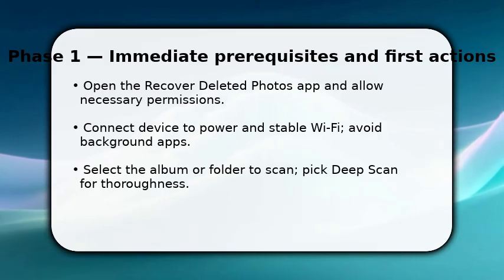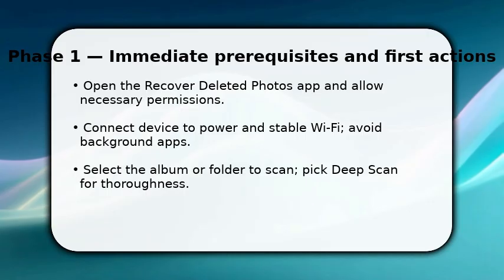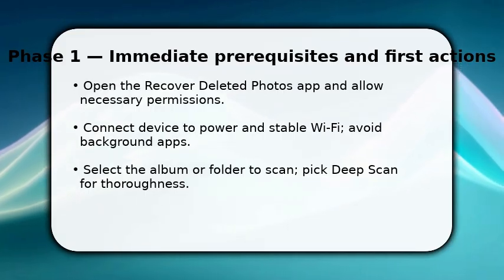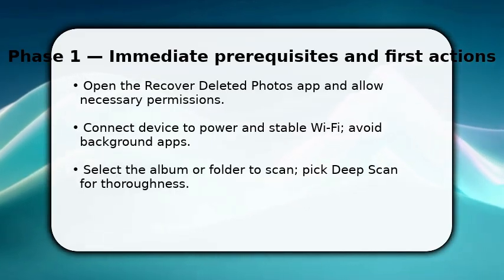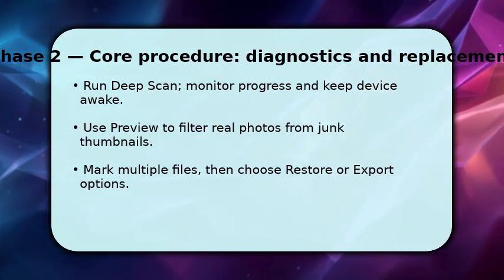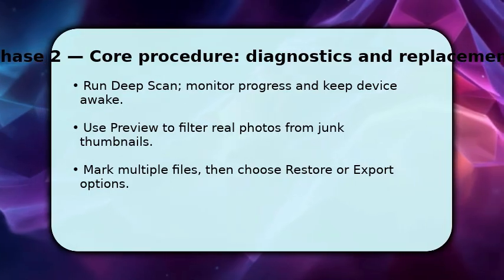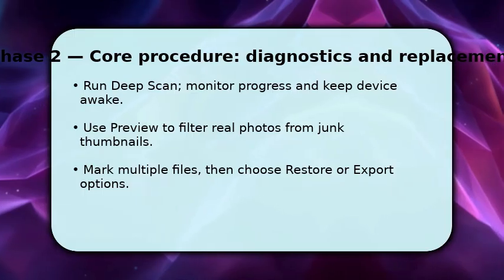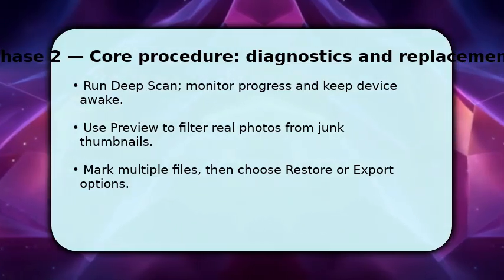How to Use Recover Deleted Photos App (updated)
How to Use Recover Deleted Photos App (updated) | 🔒 Surfshark VPN Deal — Stay private and secure. $1.99/mo + 3 Months Free ▸

Discover the secrets to retrieving your lost photos using our latest guide on how to use Recover Deleted Photos app. Learn step-bythy techniques and tips for data recovery, including handling different file systems and understanding software capabilities.

Recover Deleted Photos, data recovery, lost photos, file system restoration, photo retrieval guide, software tutorial,